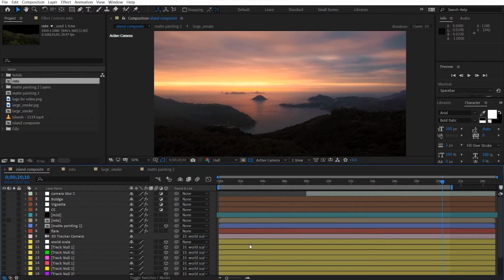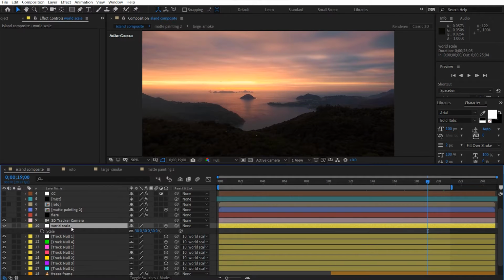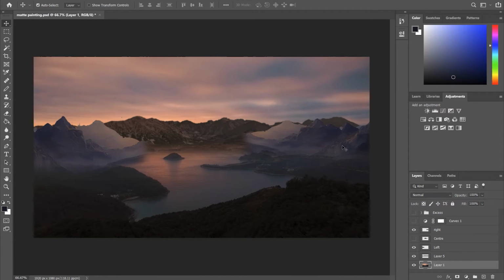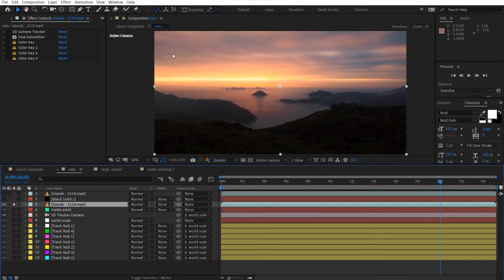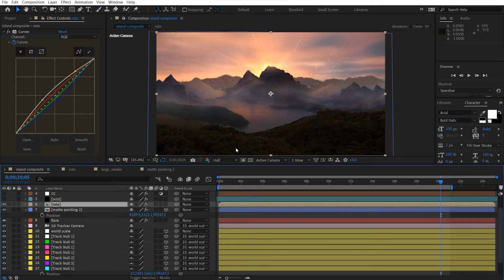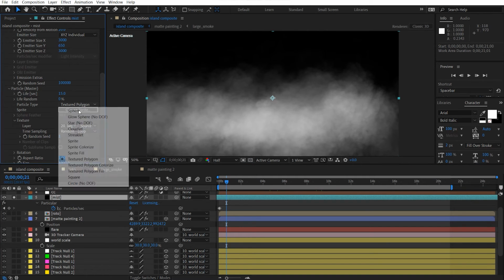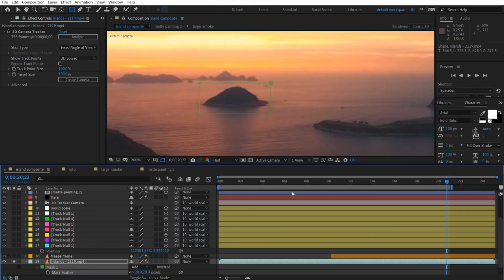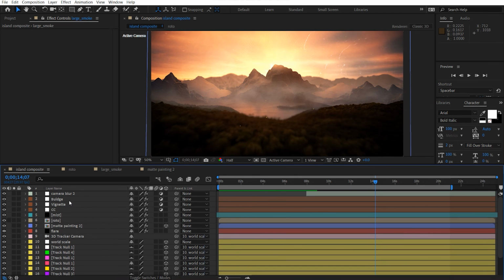3D Mountain Extension in After Effects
Hey, what's up David here with After VideoFX welcome back to the channel. Today we're going to be using after effects to create a set extension with some live-action footage. I'll also just briefly discuss how I used photoshop to paint my mountains.

Contents
0:00 -  Introduction
0:33 - Rendered Video
0:57 - Camera tracking
6:00 - Matte painting
9:20 - Roto
13:07 - Mist
16:53- CC/ Vignette/ Buldge/ Camera Blur
18:41 - Mask out rock